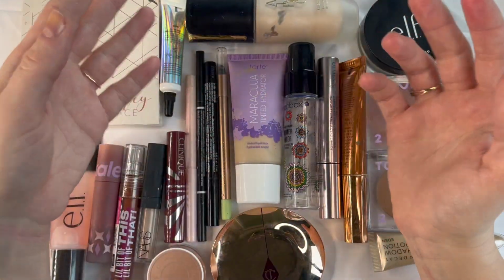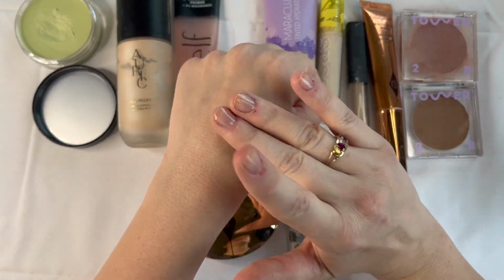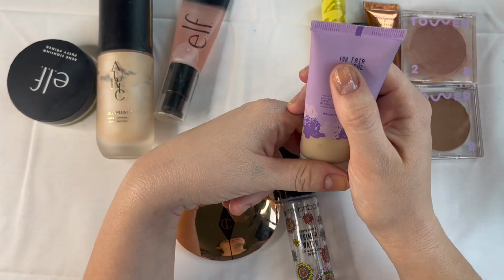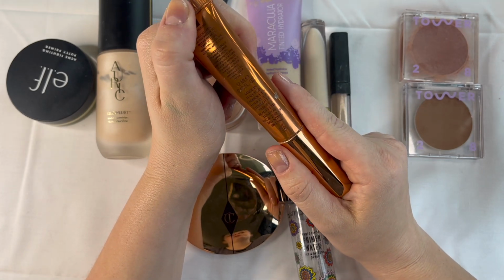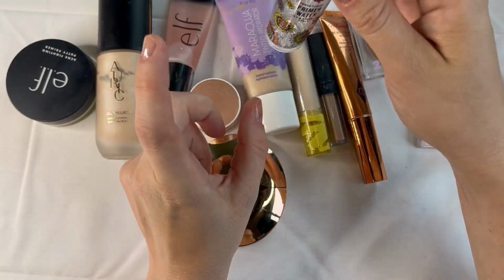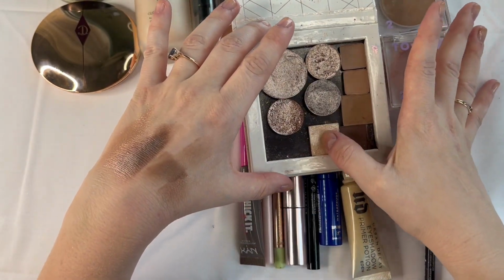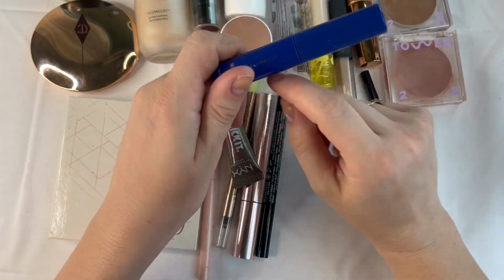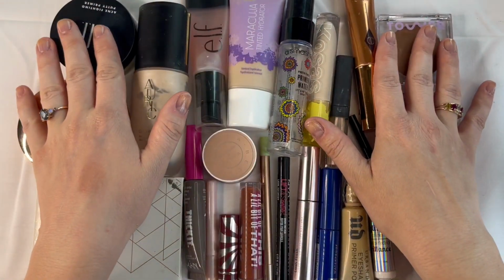All of the Makeup I'm Planning to Wear for My Wedding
I'd love to hear your thoughts on the products that I'm planning to wear in the comments below!

If you want to see a close up of my makeup look, check out my Instagram.

Also feel free to check out my Tik Tok for videos of looks I've done!

Title card created by me
Ukulele songs are played by me